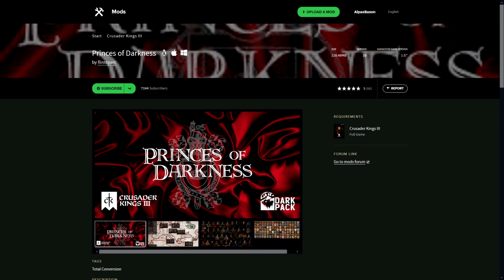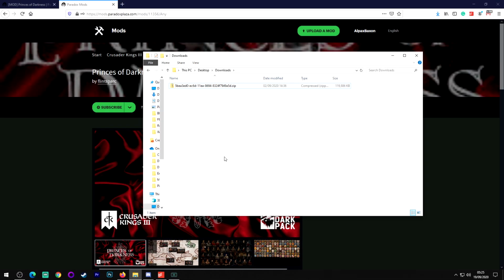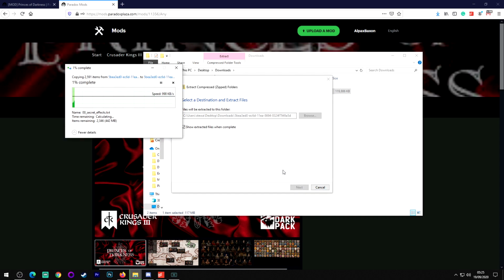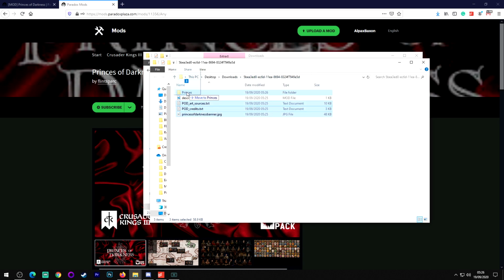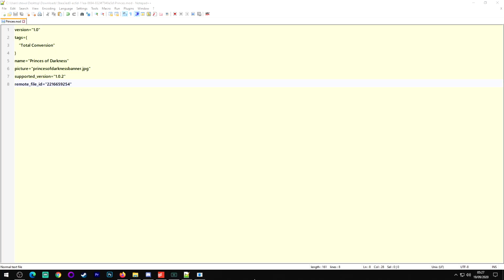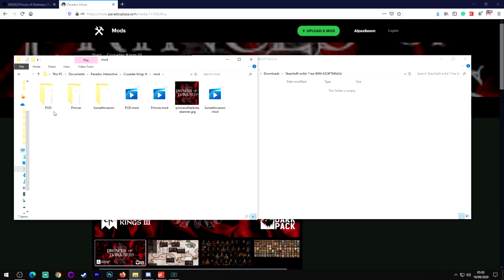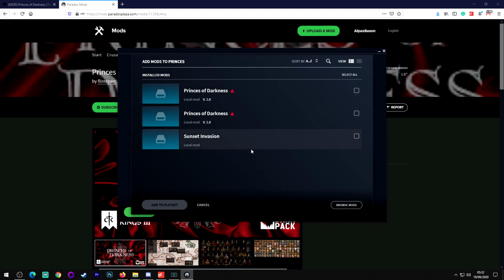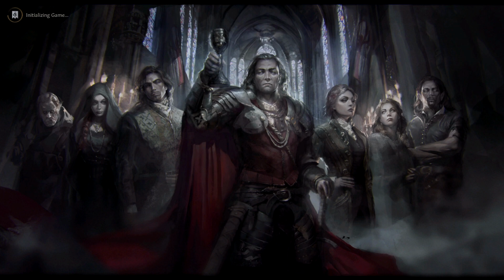Paradox Plaza Version - How To Install A Crusader Kings 3 Mod (Manually)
This is how to install a CK3 mod manually from Paradox Plaza!

Developer Description:
Paradox Development Studio brings you the sequel to one of the most popular strategy games ever made. Crusader Kings III is the heir to a long legacy of historical grand strategy experiences and arrives with a host of new ways to ensure the success of your royal house.